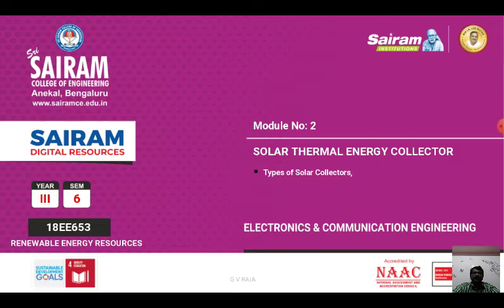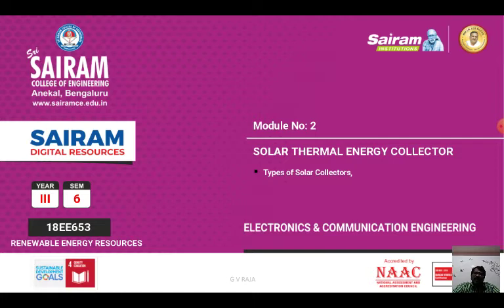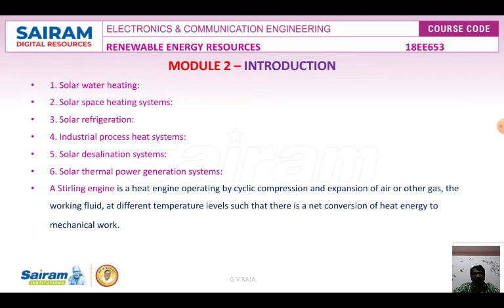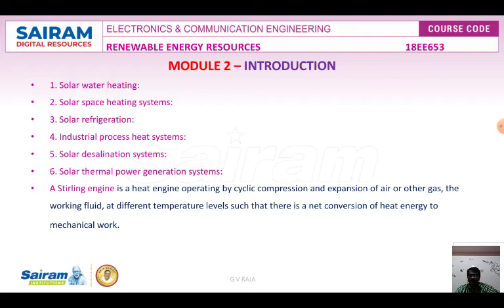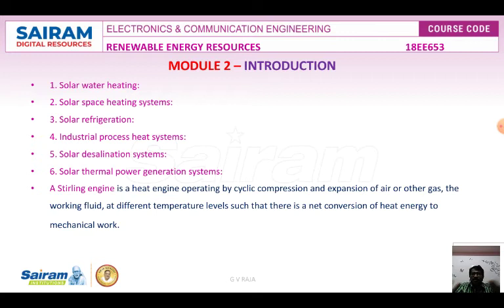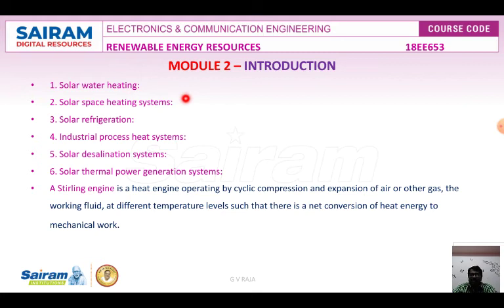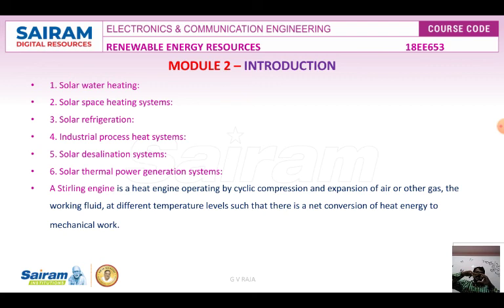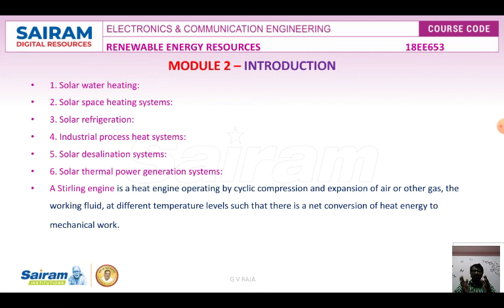Lecture Video _18EE653_Module 2_ Introduction to solar collectors _RAJA GV (1)